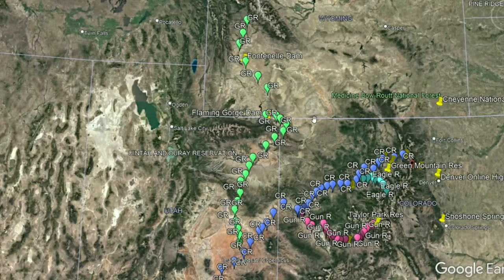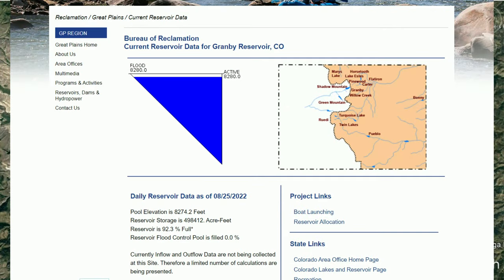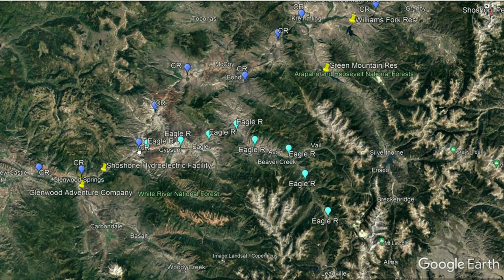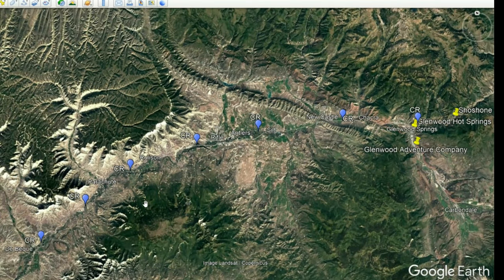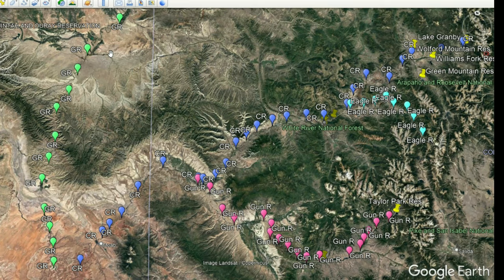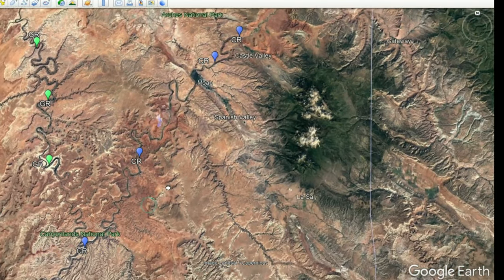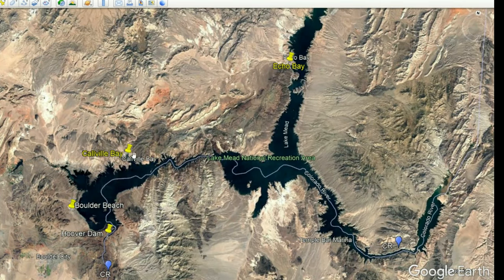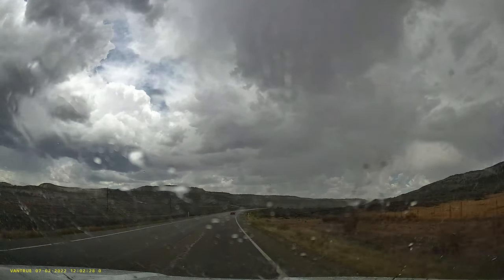Lake Mead Water Crisis - 4K UHD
Lake Mead Water Crisis-We started out by showing the furthest North river that builds the Colorado River. The Green River starts at the base of the Wind River Mountain Range. The Continental Divide runs through the pass near Emigrants Pass. Note: This video we shot at the end of January. The importance is that it shows very little snow as the winter is already coming to an end. Then we take you to the start of the Colorado River. Disregard the time stamp on the video, I forgot to reset it. We drove over 2,000 miles to get a first hand look at these areas on the rivers. It wasn't a vacation cruise! As you can see in the video, we encountered rain storms. But as the scientists have been saying, rain fall isn't going to fix the Colorado River problems. We'll need heavy snow pack to assist the rainfall. Share out the video so more people can see that the water crisis is real. The West depends on this water for survival.

2) This video is not associated with any company or producers mentioned on the video.
3) No intention to infringe on photos or audio used in this video.

📌BE RESPECTFUL, NO NEGATIVE OR POLITICAL VIEWS WILL BE ALLOWED. VIOLATORS WILL BE BLOCKED.